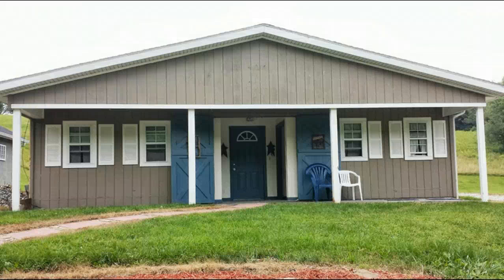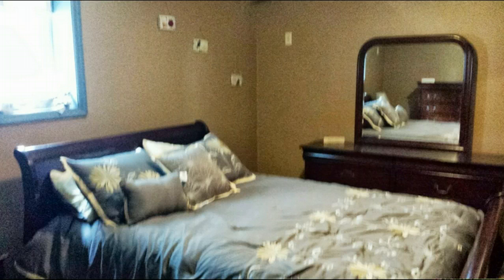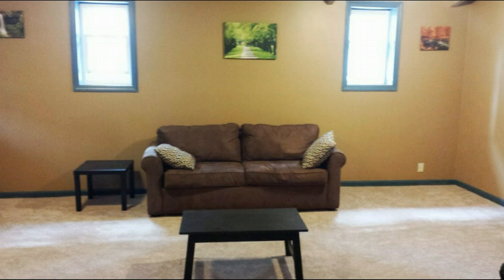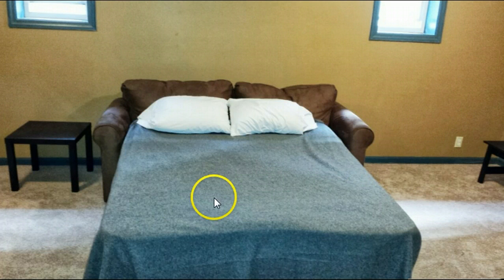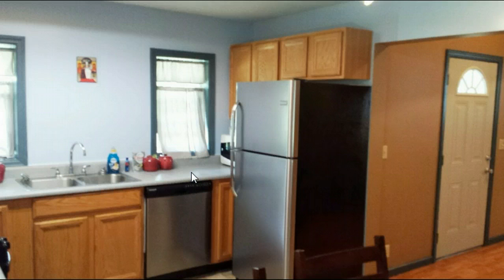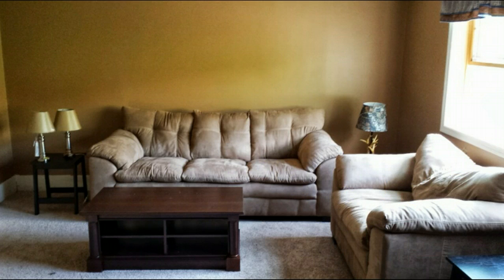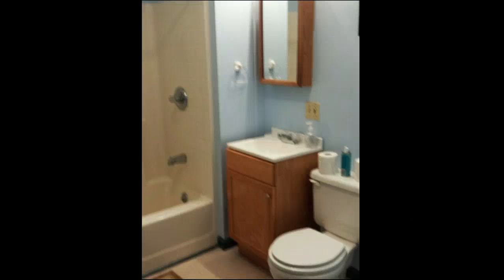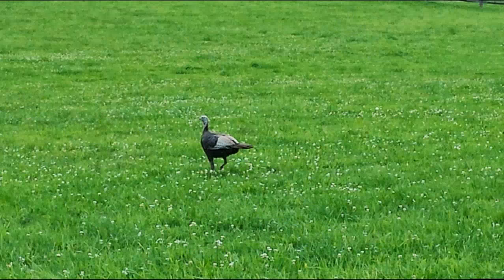ligoiner vacation home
ligonier vacation home